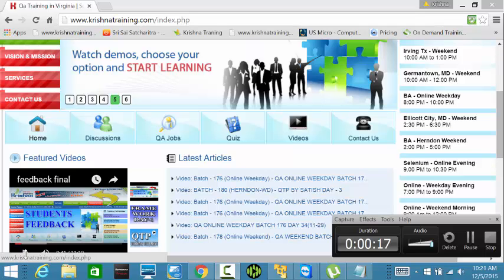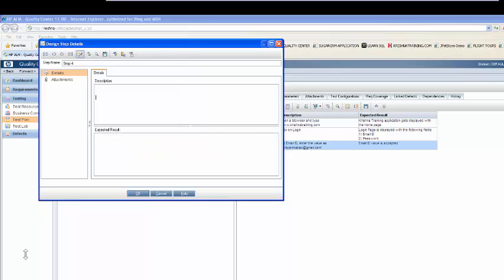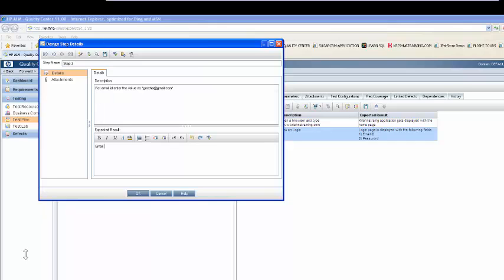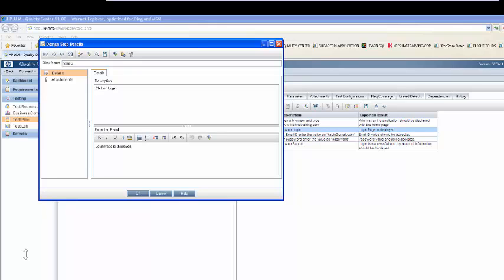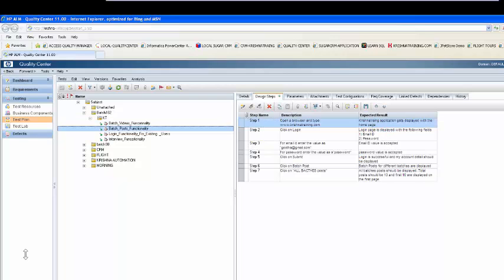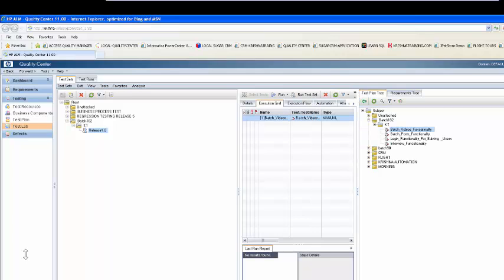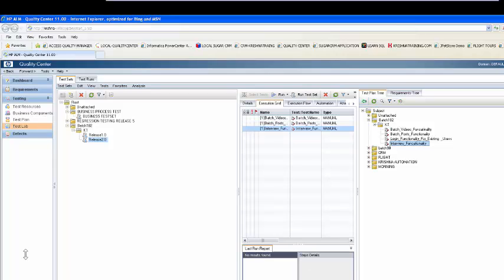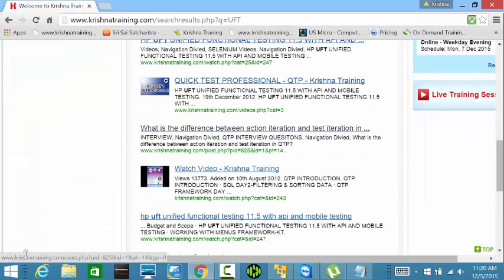Day 9 ALMQC Parameterization Linking Tests krishnatraining.com